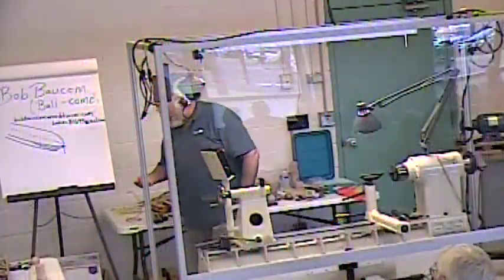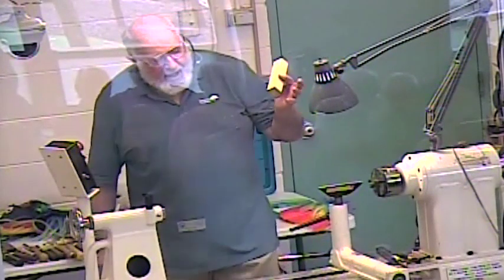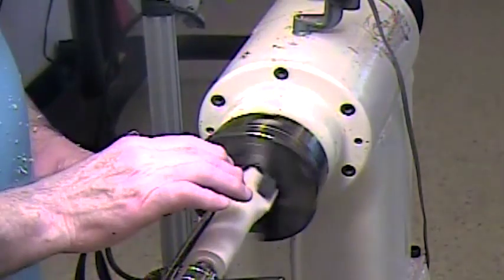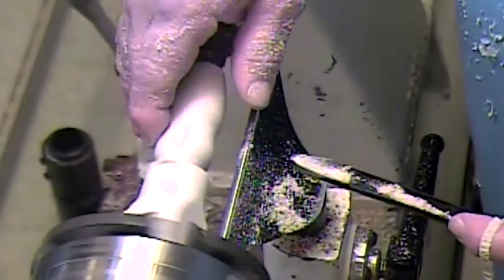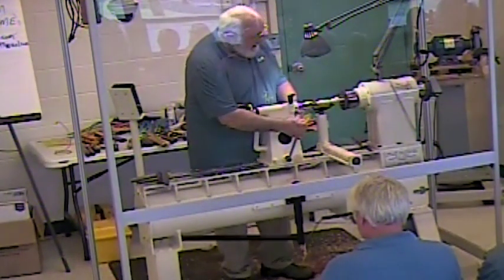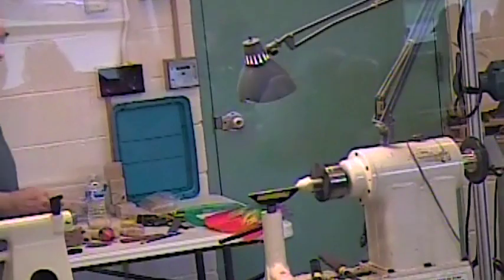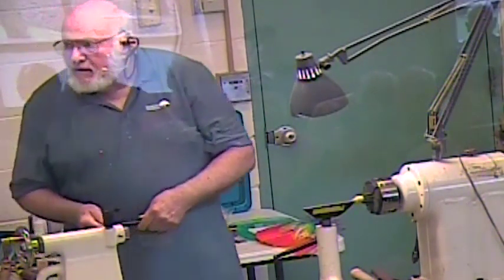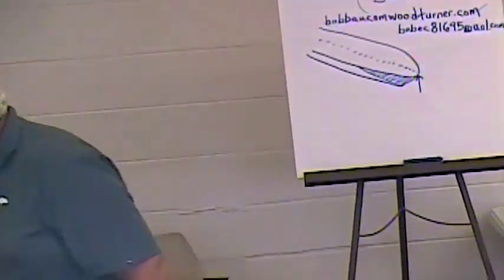Penguin Ornament Bob Baucom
Bob Baucom demonstrates how he makes his Penguin Ornaments